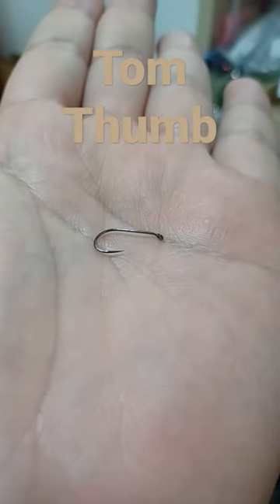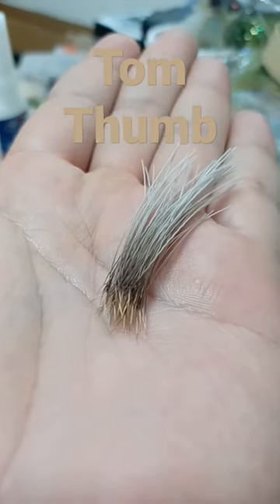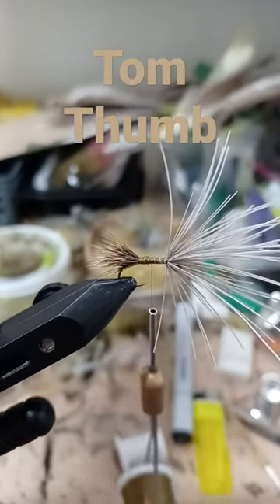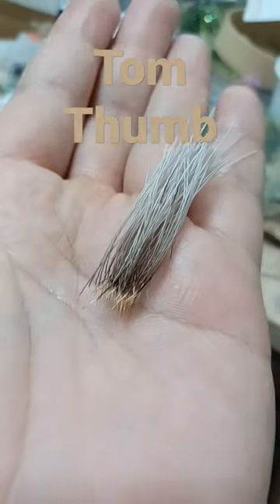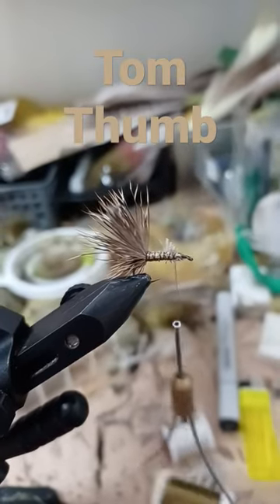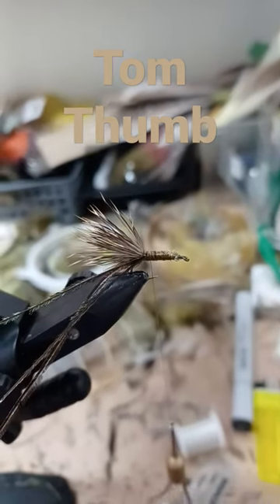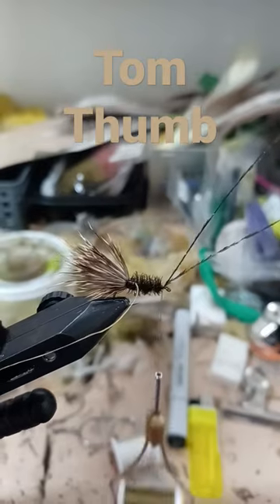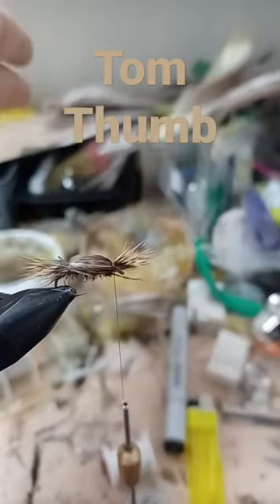Tom Thumb dry fly (no hackle humpy?)